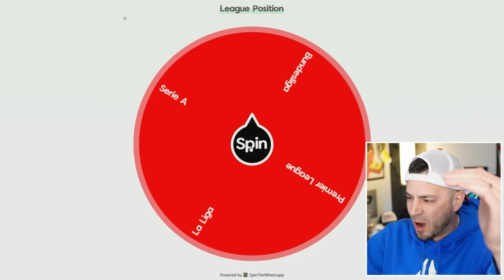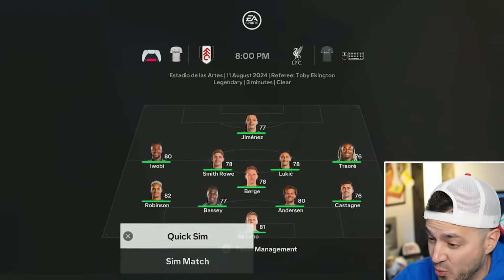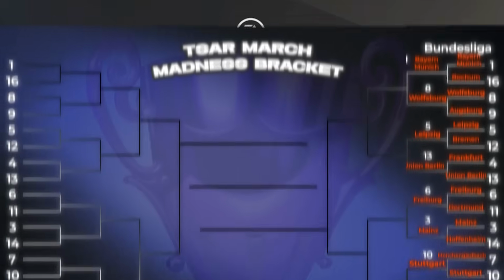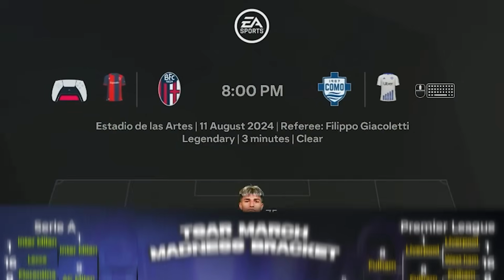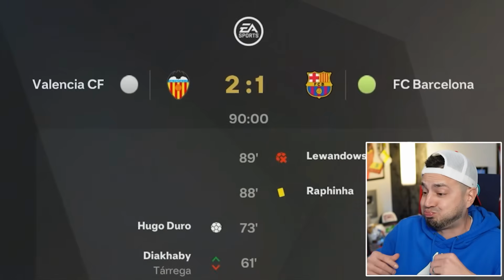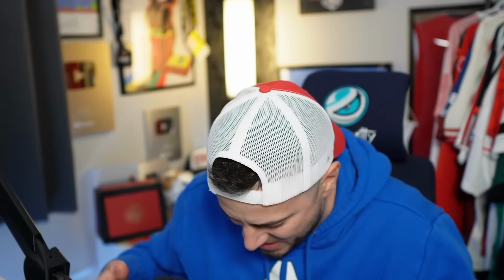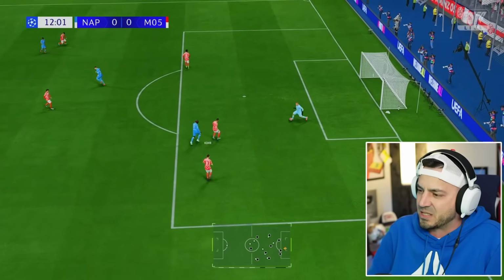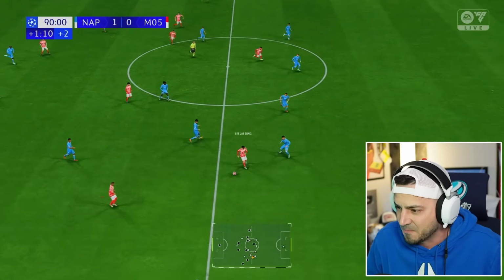March Madness: Football Edition (64 Clubs)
March Madness Football Edition on FC 25! Who will be crowned the winner!?